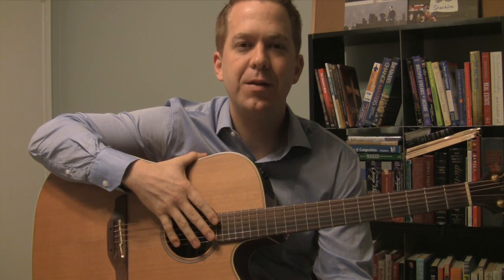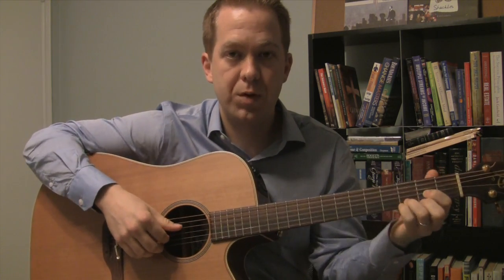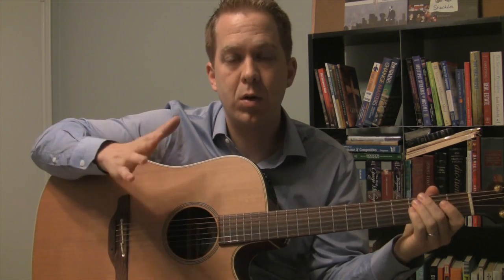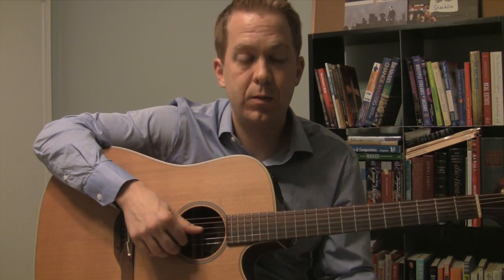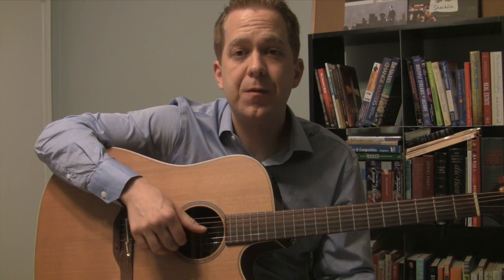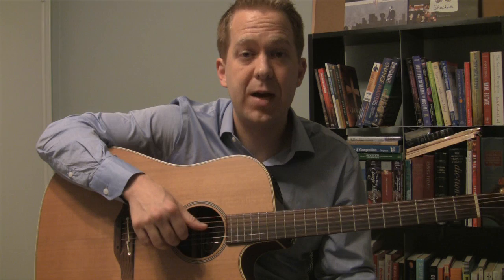#7 of Top 10 Picking Patterns to Learn on Acoustic Guitar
This fingerpicking pattern has more pausing on eighth notes than some of the other patterns so it might be confusing if you have challenges in rhythm. It is the seventh suggestion in my top 10 you should learn getting started with fingerpicking. Pluck these strings on the guitar: 4 31(together) 4231.